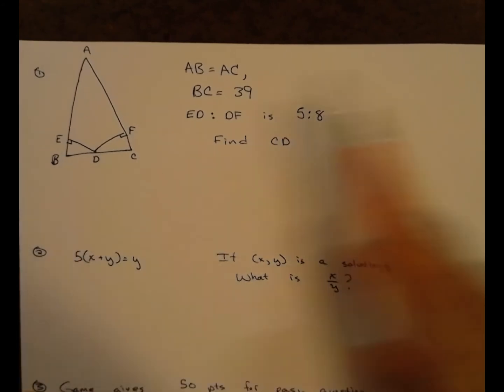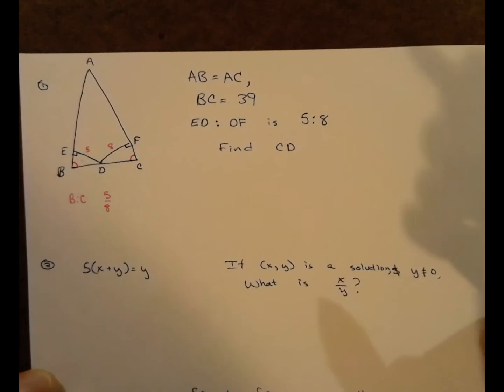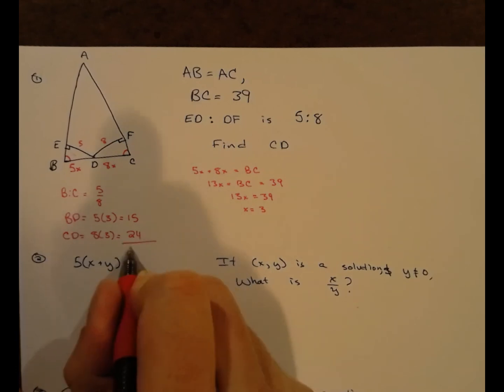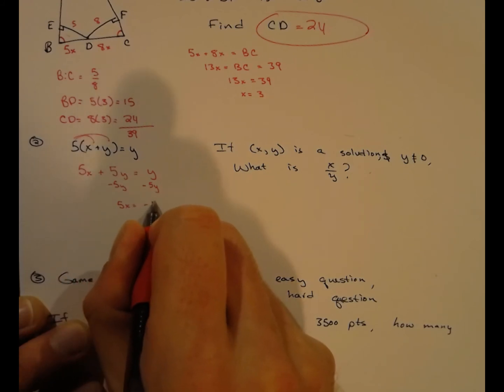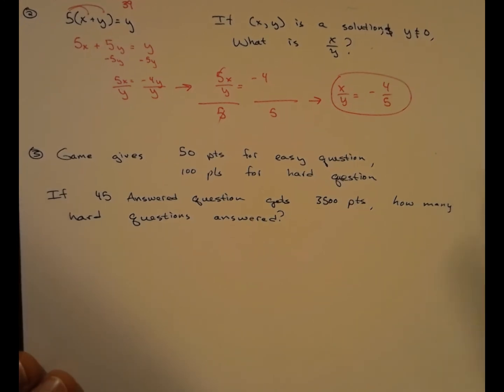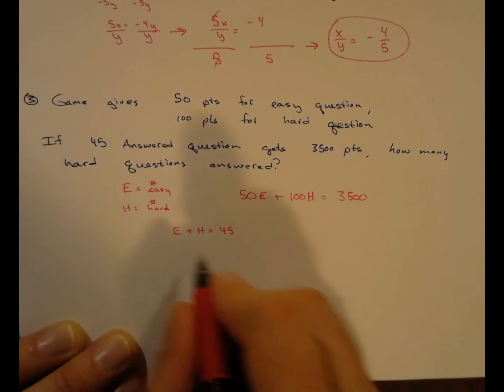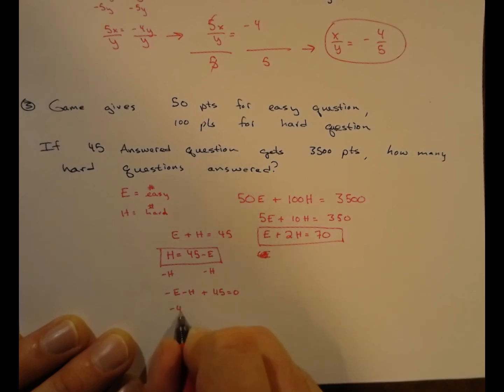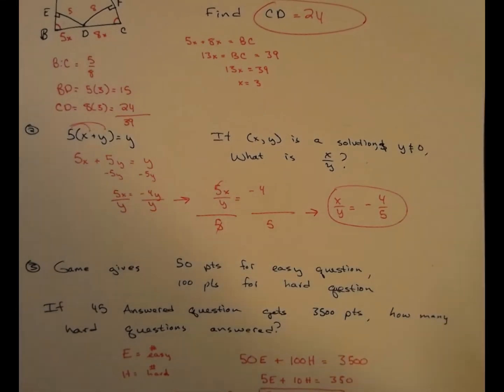SAT style problems PART I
Just a few quick tips on a few problems similar to the practice SAT questions we looked at in class.  I apologize if something is not clear, I wanted to keep this video short.